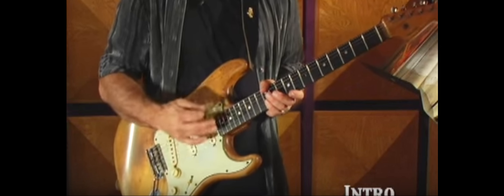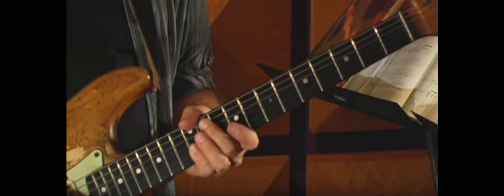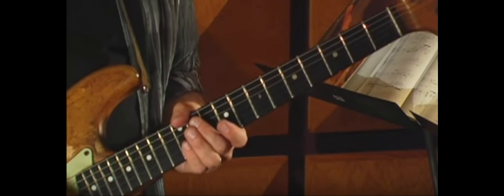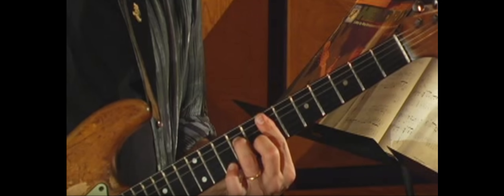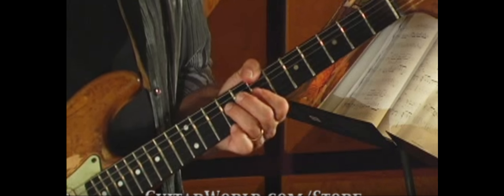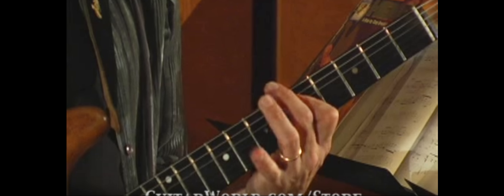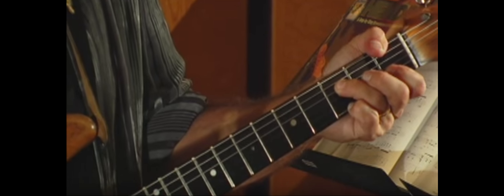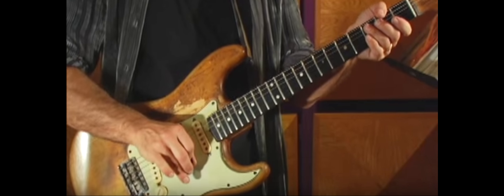"Little Wing" tutorial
Here's a lesson on how to play the intro to the studio version of Jimi hendrix's "Little Wing,' from Axis: Bold As Love.